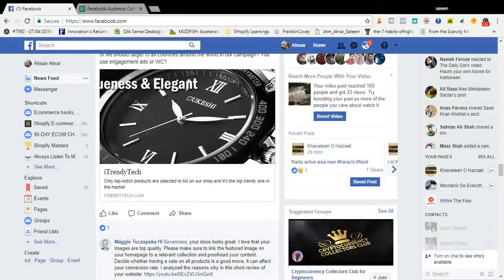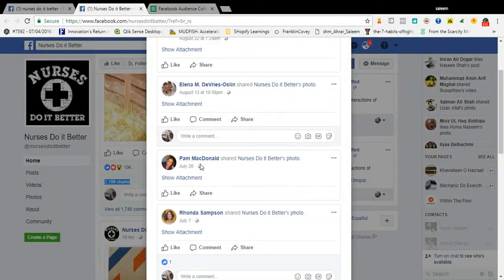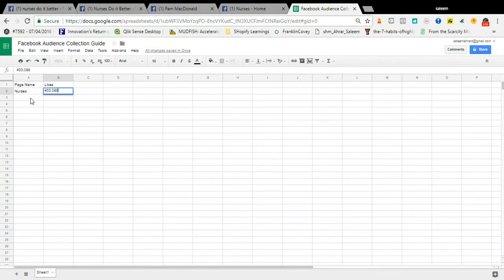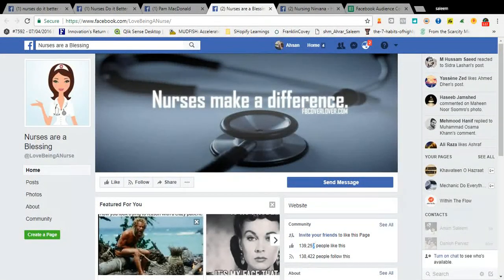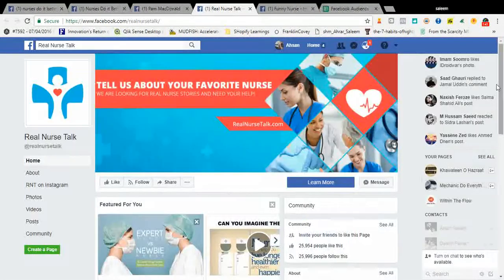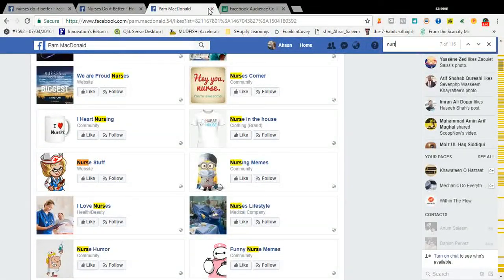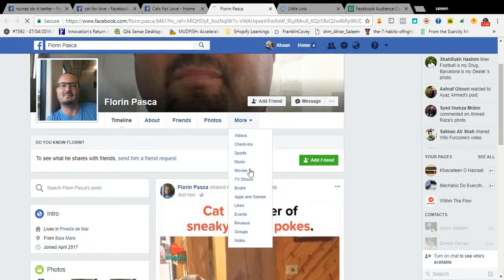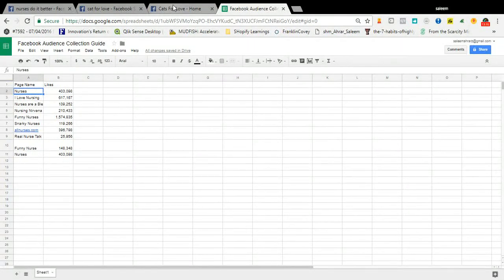How to find passionate audiences for your Facebook ads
Learn how you can find the right kind of interests to target audiences in Facebook Ads manager.
00:28 - How to find engaged audiences for interests
1:45 - how to conduct profiling to find engaged audiences